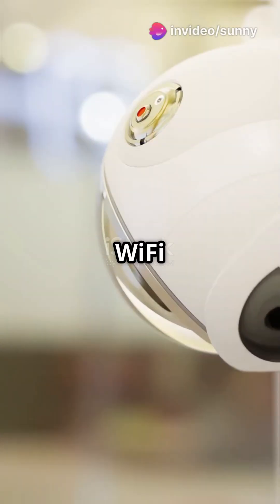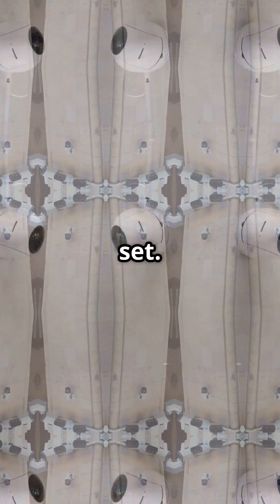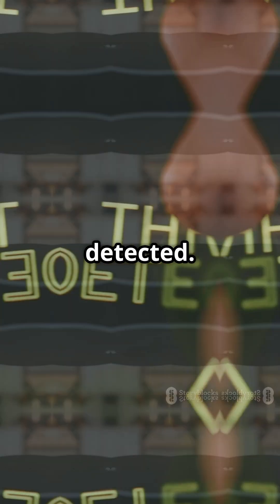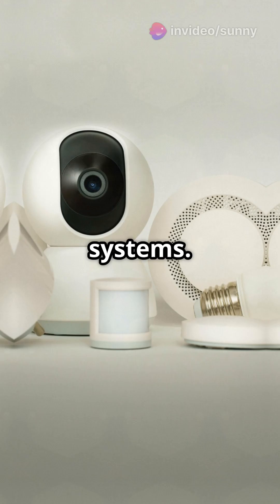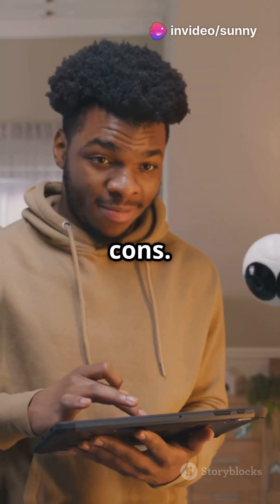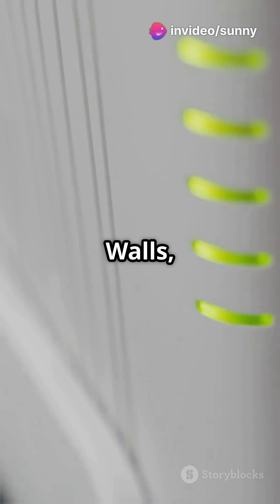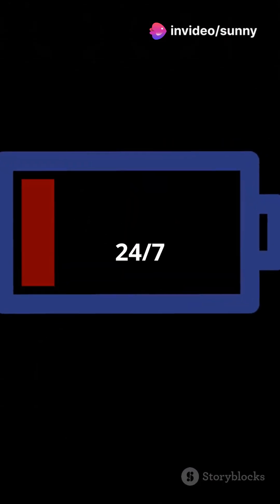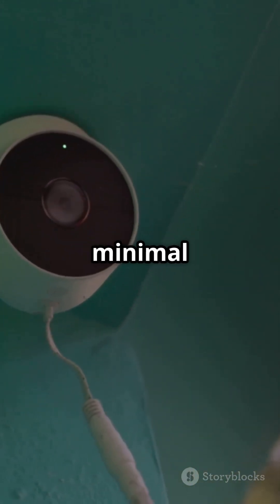WIFI CCTV or Wired CCTV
Discover below link for more Interesting Tech videos .
Connect with Infinity IT & Security Solutions